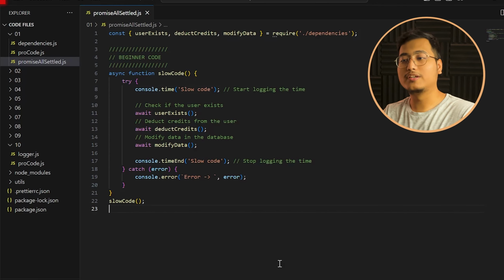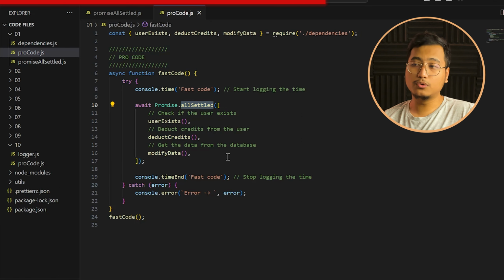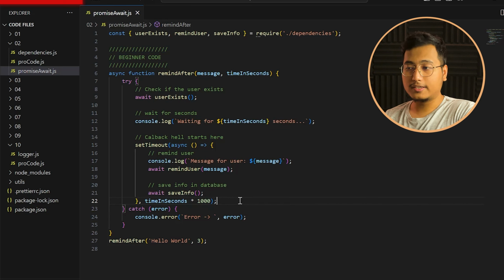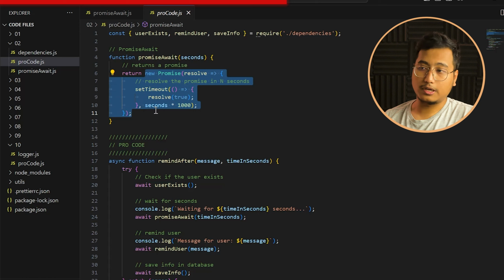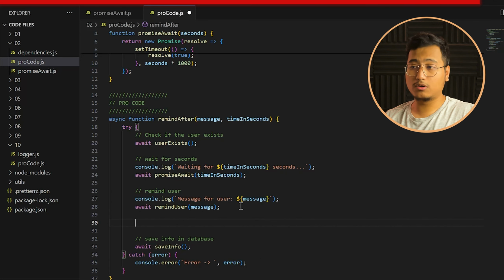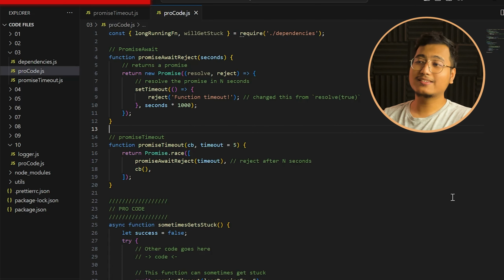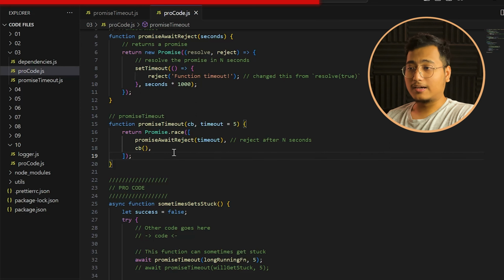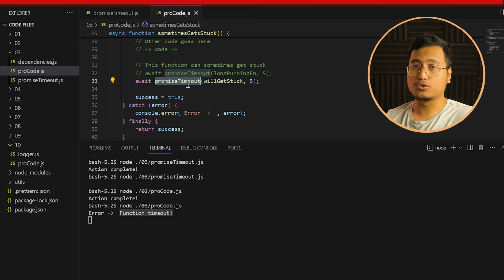3 Custom Promise Methods You Need In Every Project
JavaScript Promises can be quite complex if you are a beginner but can be extremely powerful if used correctly. In this video I will cover 3 incredible custom promise methods that are super useful, and a must have for all your projects.

Timestamps
0:00 - Intro
0:34 - Method #1
2:57 - Method #2
6:40 - Method #3
10:57 - Outro